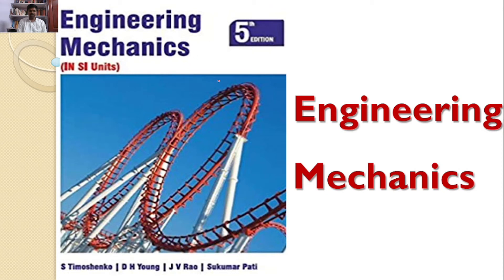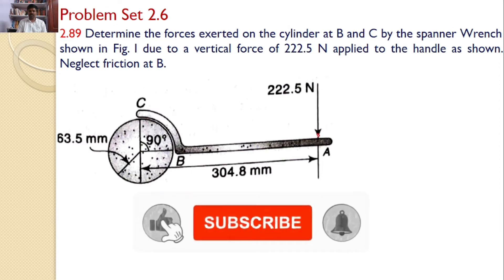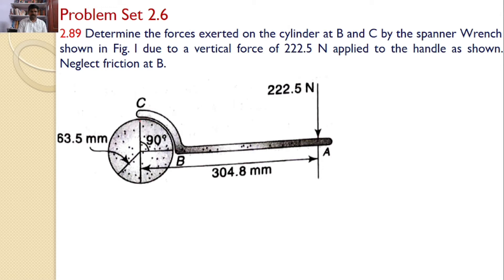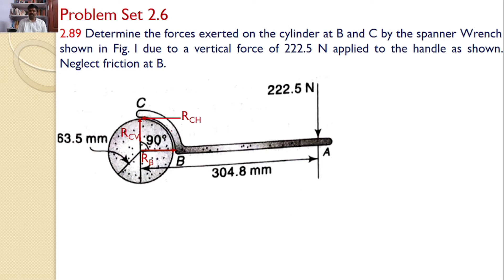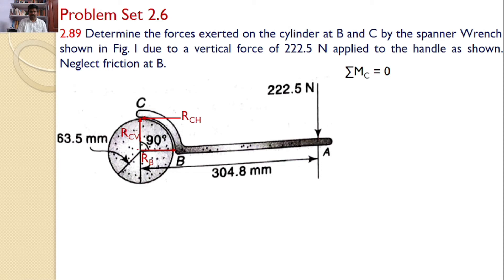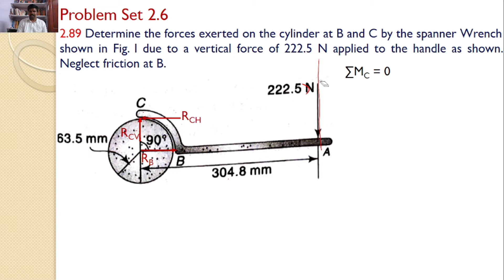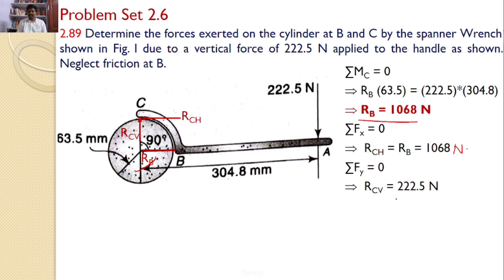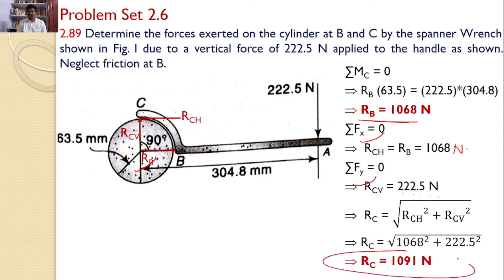Engineering Mechanics, solution, Problem 2.89, Timoshenko, Equilibrium Equations, Moment Equation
Engineering Mechanics,
Problem 2.89
Sine Rule
Lame's theorem
Resolution of a Force
RK Tutorials
Method of Projections
Equilibrium Equations
concurrent forces
concurrent forces
Moment of a force
Determine the forces exerted on the cylinder at B and C by the spanner Wrench shown in Fig. I due to a vertical force of 222.5 N applied to the handle as shown. Neglect friction at B.